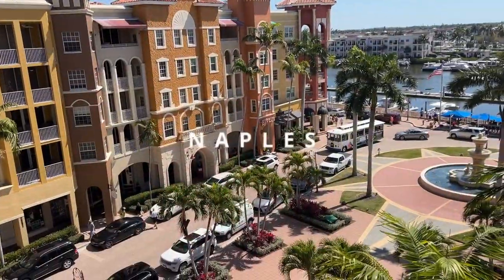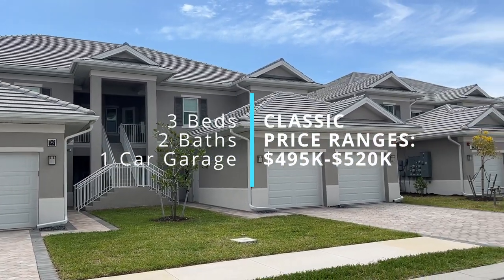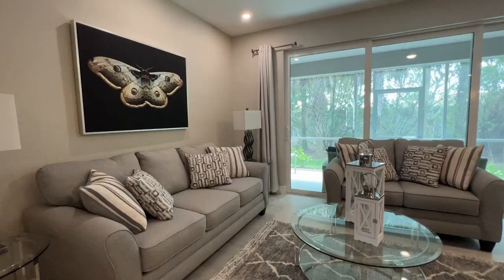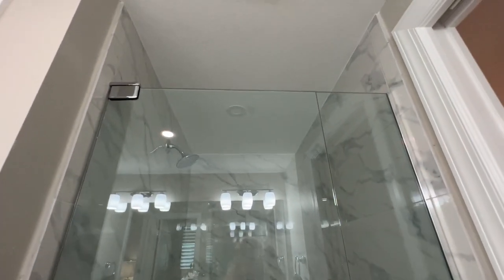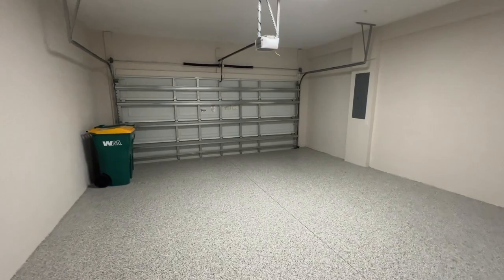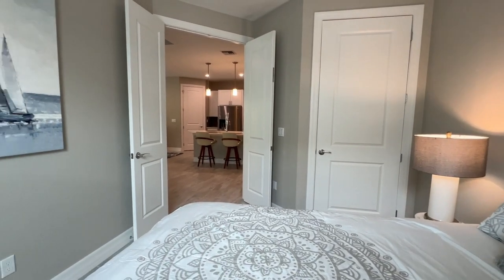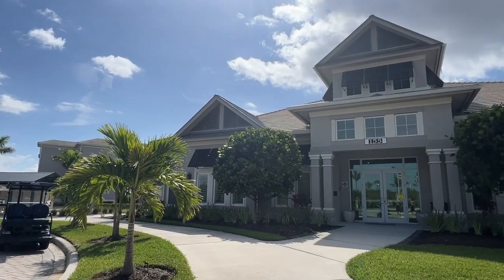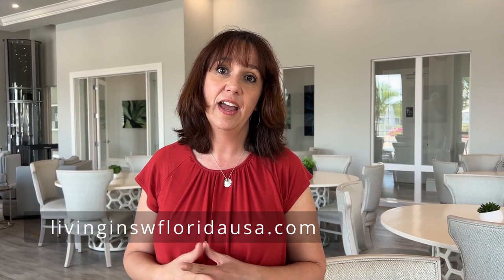Vacation Every Day: Nice New Construction Coach Homes *For Sale Now* in SWFlorida. Come and See!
In this video we visit a new construction community in South Naples called Antilles owned by JMD Development & Investments & built by the Henning Group. Antilles is only 12 miles to Downtown Naples and 7.8 miles to the nearest beach, Tiger Tail, in Marco Island.

We show you coach homes that are available in both the Classic Coach home collection (price range between $495,000 & $520,000) and the Grand Coach home collection (price range between $600-700,000), two floor plans available in each of these collections. As of March 2024, there are nearly 20 Classic Coach homes available and just over 35 Grand Coach homes available for sale. The Classic Coach homes have a one car garage and the Grand Coach homes come with a 2-car garage. All of these coach homes are concrete block all the way to the roof.

The amenities at Antilles include an amazing 3,500 sq ft infinity pool edge pool with a sundeck and separate spa, tiki bar, lots of comfortable seating and a fire pit as well as 4 pickleball courts and 2 bocce courts plus an adorable putting green for kids. The Flamingo Club is the club house which acts as a sleek homebase for both business and socializing activities and includes a catering kitchen so you can use this fantastic indoor space for your events.

Annual HOA fees are currently between $400 to $430 per month.

If this is your first time to this channel, and you want to know everything about eating, working, playing, the good, and the bad of living in SWFlorida, then subscribe▶ and tap the bell🛎 for notifications so you can be the first to know about the current market in SWFlorida.😁

We get calls and emails everyday from people just like you, looking for help on making their move to SWFlorida and we absolutely love it.😍 Whether you are moving in 7 days or 7 months, give us a call☎, shoot us a text📝, or send us an email📨 so we can help you make a smooth move to SWFlorida.

*Most stats and data mentioned came from the following site and is not based on our opinions:
Brokered by Realty Quest
(Realty Quest 5th Ave Office: 600 5th Ave S Suite 102 Naples, FL 34102)
Music in Intro:
Title: Joakim Karud – Dreams
Artist: Joakim Karud